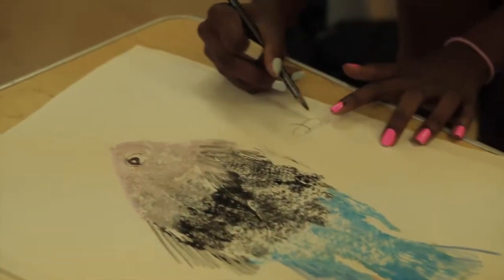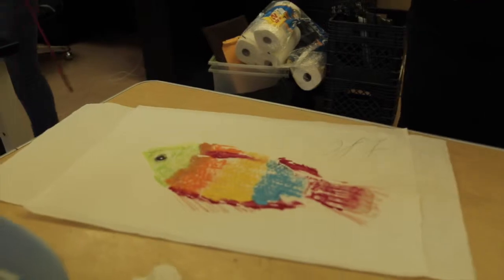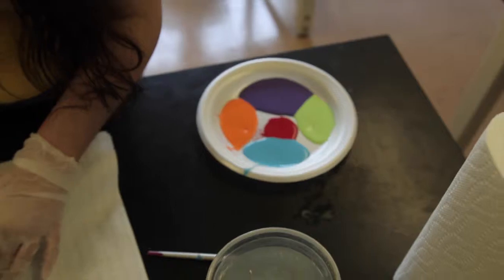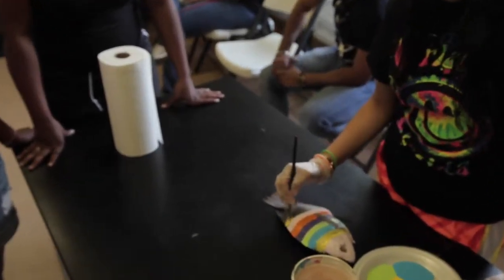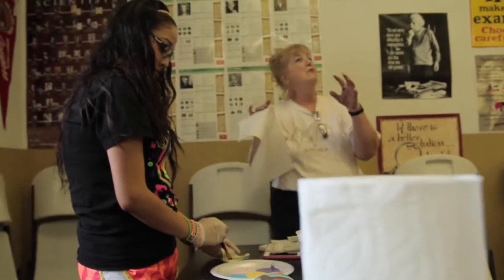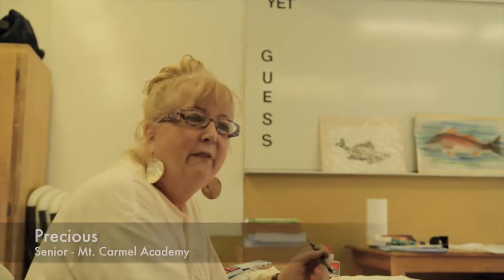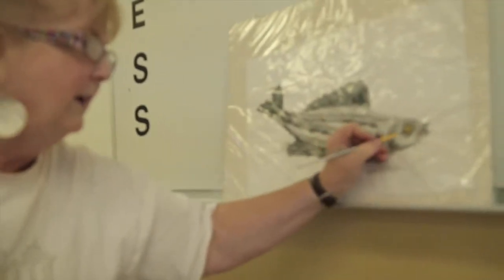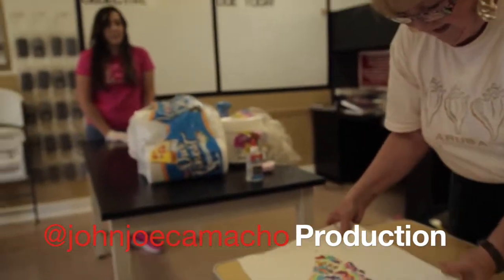Fish Prints with Pollock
See artist, Vivian Pollock, professor at Houston Community College, show dual credit students at Mount Carmel Academy how to make their own unique fish paintings.